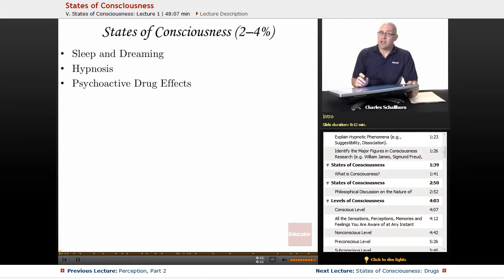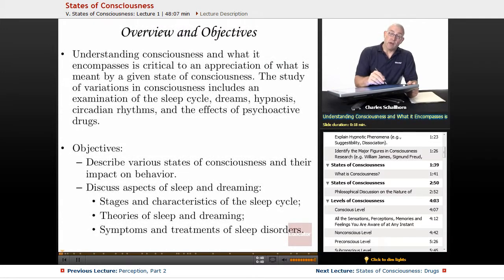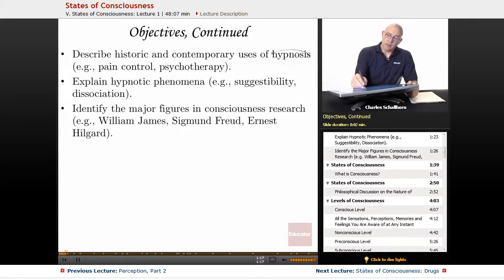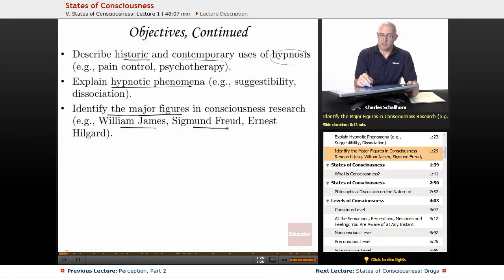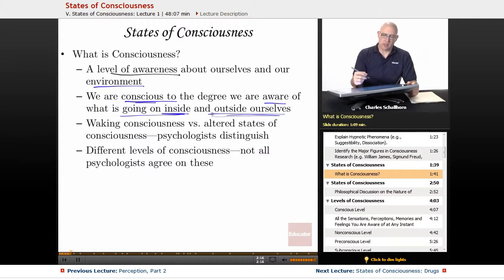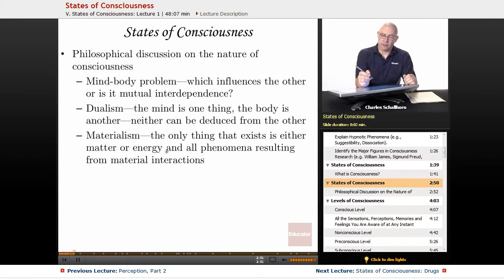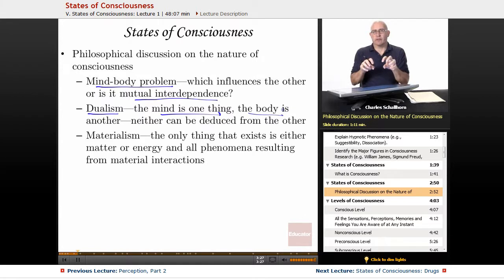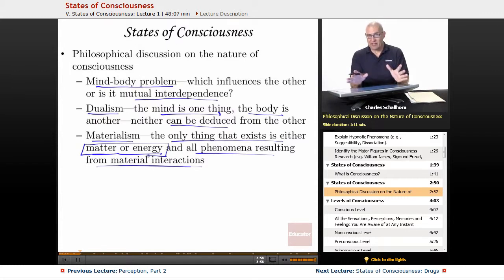"States of Consciousness" | AP Psychology with Educator.com